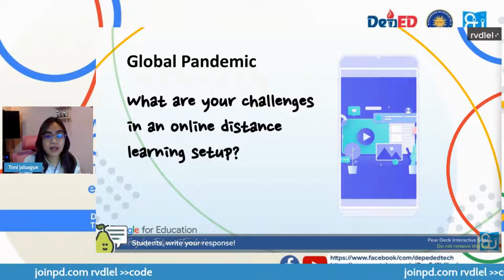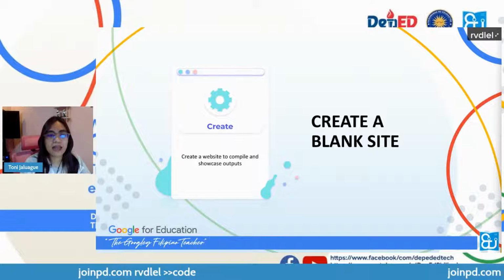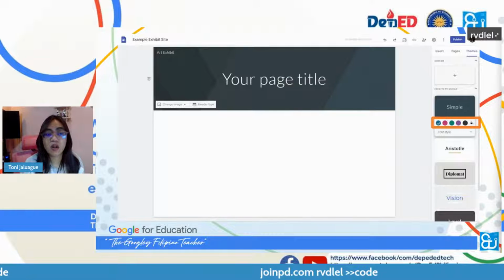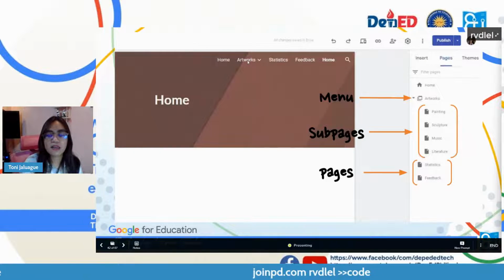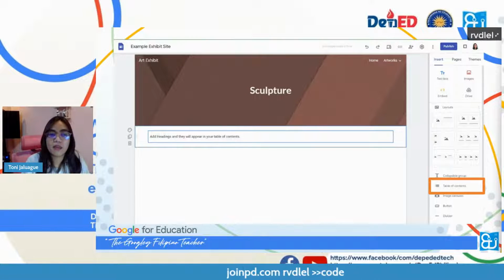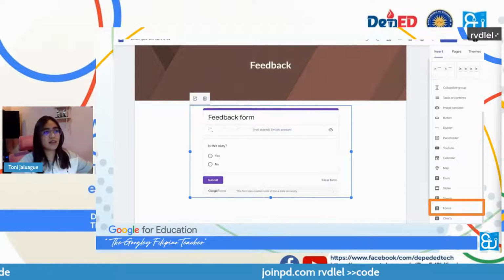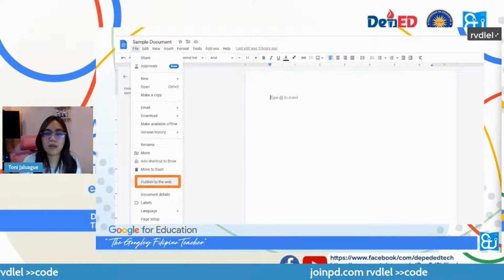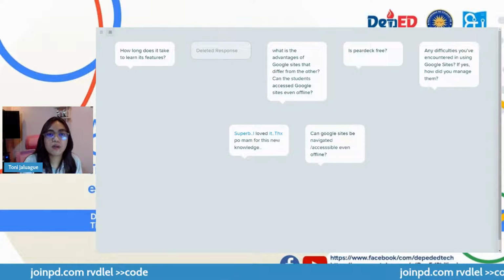Google Sites: Virtual it up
TOPIC DESCRIPTION: To have a virtual setup for anything, we will use Google Sites. It can be an exhibit of artworks, a student portfolio, or even a virtual activity site.